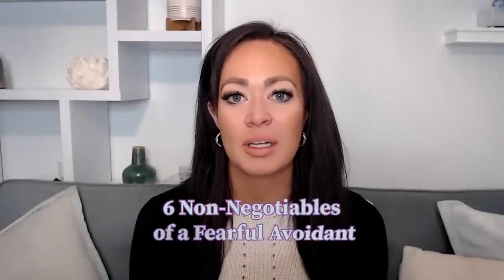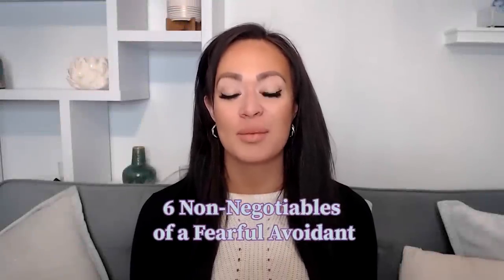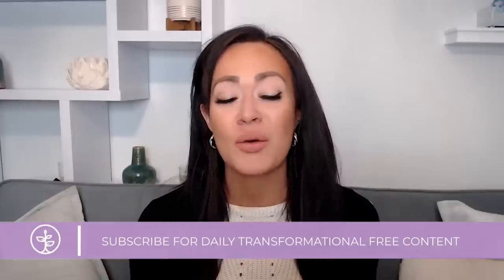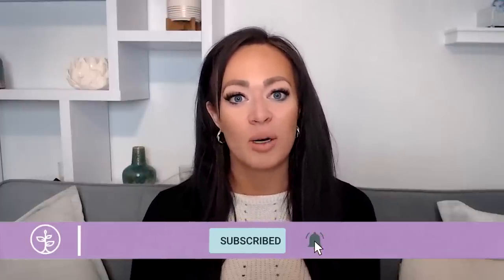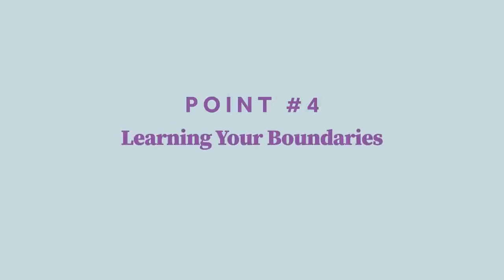6 Non Negotiables Every Fearful Avoidant Needs To Become Securely Attached ASAP! | Core Wounds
Sign Up To Our Integrated Attachment Theory Training

In this video, I talk about the six points all Fearful Avoidants must learn to become securely attached.

Are you a Fearful Avoidant attachment style on your way to becoming securely attached, and if so, what's stopping you?
Have a look at these 6 crucial themes in becoming securely attached!

00:00:00 - Intro
00:00:55 - 6 Features of Attachment Theory
00:01:52 - Point #1: Core Wounds
00:03:36 - IAT Promo
00:04:28 - Point #2: Understanding Needs
00:05:11 - Point #3: Emotional Regulation
00:06:26 - Point #4: Learning Your Boundaries
00:07:28 - Point #5: Communication
00:08:00 - Point #6: Improving Coping Mechanisms
00:09:37 - Conclusion
00:09:53 - IAT Promo

This is a channel designed for you, to be used as a resource to create lasting transformation in your personal and professional life. Here you’ll receive an ongoing series of personal development and spiritual growth videos for you to expand your awareness and find resolution and deep understanding within.

Want to transform your life? If I did it, I know you can too!